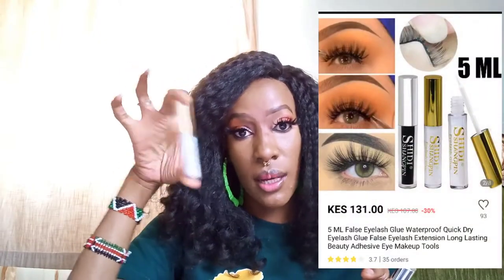Aliexpress RANDOM CHRISTMAS 🎄☃️items Haul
Hi all,
time for another Aliexpress haul,this time round I picked random christmas holiday stuff that was really affordable and cute...Enjoy!!!

The pink everland sky by Lady lane

~Instagram~@naningakoei
~twitter~@naningakoei
~tiktok~@naningakoei

8
Endebess-30201
Kenya